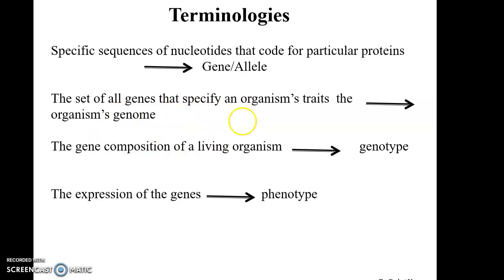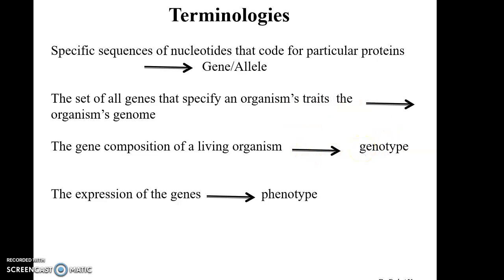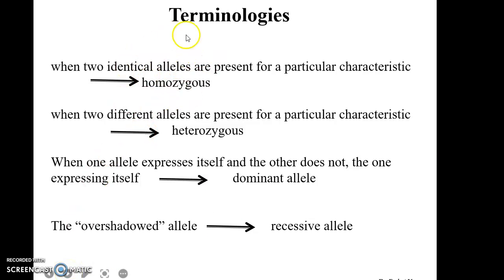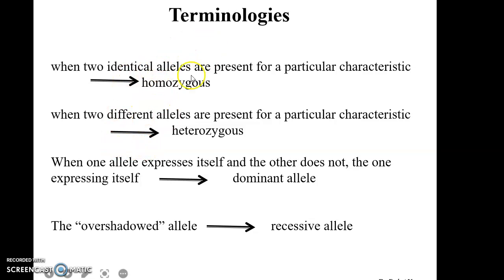Important Terminologies in Genetics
The offspring of sexual reproduction obtain one gene of each type from each parent. The different forms of a gene are called alleles. In humans, for instance, there are two alleles for earlobe construction. One allele is for earlobes that are attached, while the other allele is for earlobes that hang free. The type of earlobe a person has is determined by the alleles inherited from the parents.
The set of all genes that specify an organism’s traits is known as the organism’s genome. The genome for a human cell consists of about 20,000 genes. The gene composition of a living organism is its genotype. For a person’s earlobe shape, the genotype may consist of two alleles for attached earlobes, or two alleles for free earlobes, or one allele for attached earlobes and one allele for free earlobes.
The expression of the genes is referred to as the phenotype of a living thing. If a person has attached earlobes, the phenotype is “attached earlobes.” If the person has free earlobes, the phenotype is “free earlobes.” Even though three genotypes for earlobe shape are possible, only two phenotypes (attached earlobes and free earlobes) are possible.
The two paired alleles in an organism’s genotype may be identical, or they may be different. An organism’s condition is said to be homozygous when two identical alleles are present for a particular characteristic. In contrast, the condition is said to be heterozygous when two different alleles are present for a particular characteristic. In a homozygous individual, the alleles express themselves. In a heterozygous individual, the alleles may interact with one another, and in many cases, only one allele is expressed.
When one allele expresses itself and the other does not, the one expressing itself is the dominant allele. The “overshadowed” allele is the recessive allele. In humans, the allele for free earlobes is the dominant allele. If this allele is present with the allele for attached earlobes, the allele for free earlobes expresses itself, and the phenotype of the individual is “free earlobes.” Dominant alleles always express themselves, while recessive alleles express themselves only when two recessive alleles exist together in an individual. Thus, a person having free earlobes can have one dominant allele or two dominant alleles, while a person having attached earlobes must have two recessive alleles.